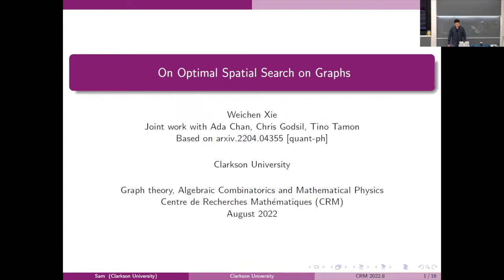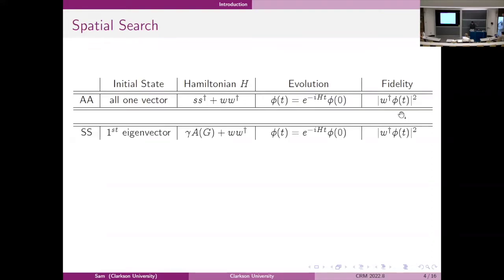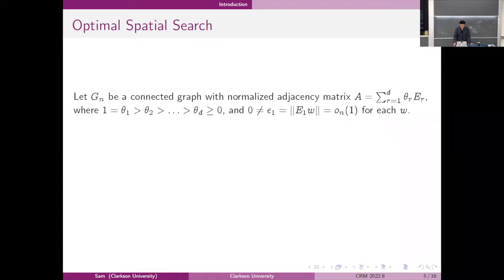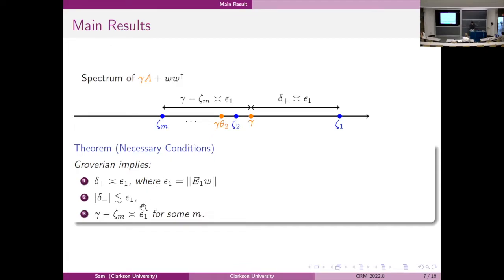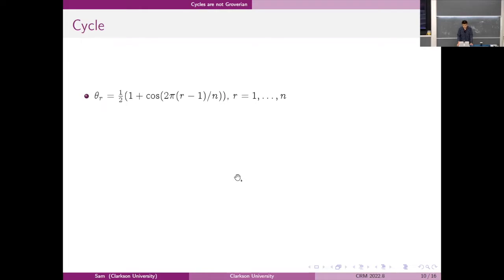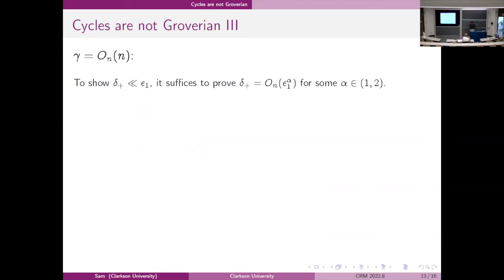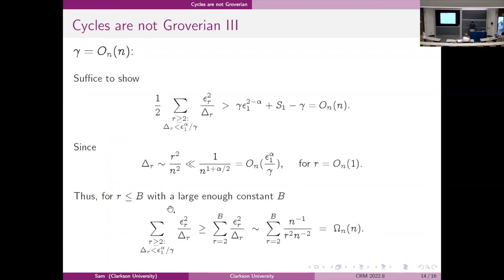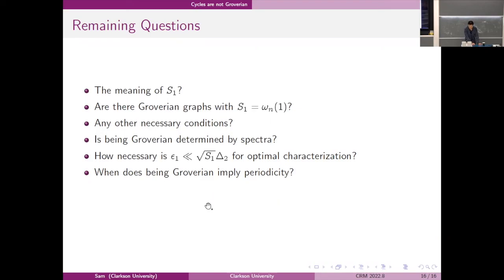Weichen Xie: On optimal spatial search on graphs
Weichen Xie: Optimal spatial search occurs in a connected graph if a continuous-time quantum walk on the suitably scaled adjacency matrix along with a rank-one perturbation induced by any vertex will unitarily map the principal eigenvector to the characteristic vector of the vertex with constant fidelity and in time inversely proportional to the shadow of the target vertex on the principal eigenvector. This phenomenon is a natural continuous-time analogue of Grover search. Inspired by Chakraborty et al. (Physical Review A, 102:032214, 2020), we found a collection of necessary conditions for spatial search. Aside from being a crucial ingredient for proving a simpler characterization, these necessary conditions provide explicit asymptotic explanations for why cycles lack optimal spatial search - a well-known folklore result. This is based on a joint work with Ada Chan, Chris Godsil and Tino Tamon.